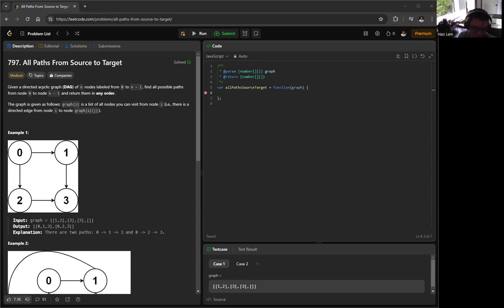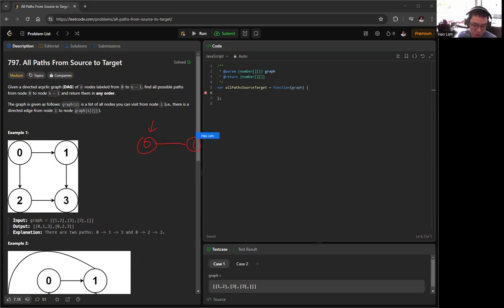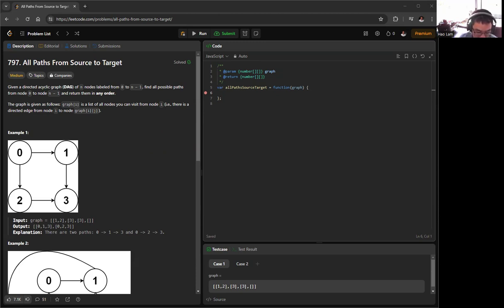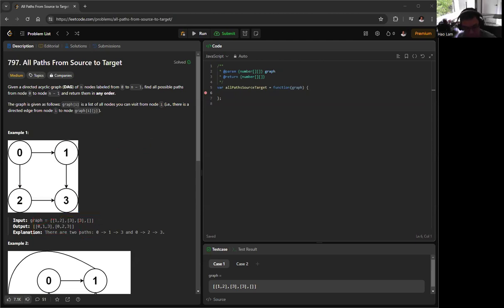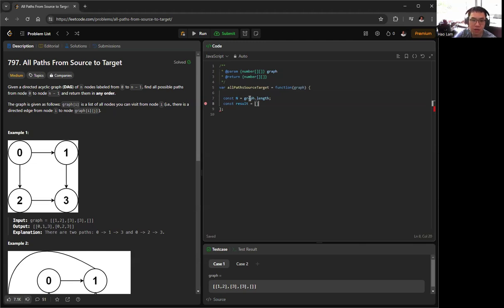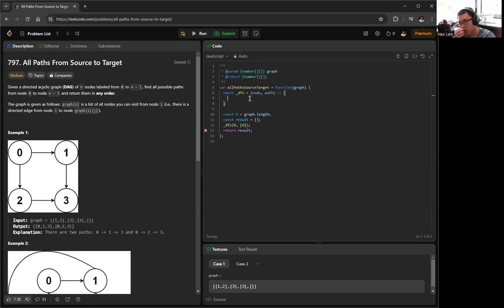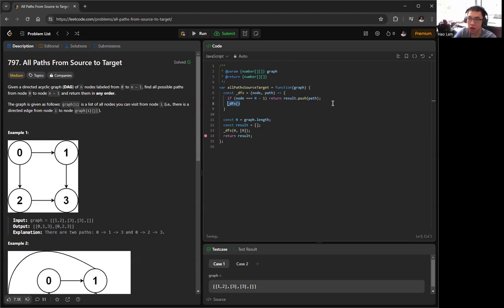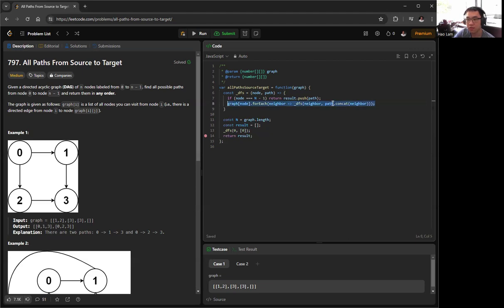Problem #797 - All Paths From Source to Target